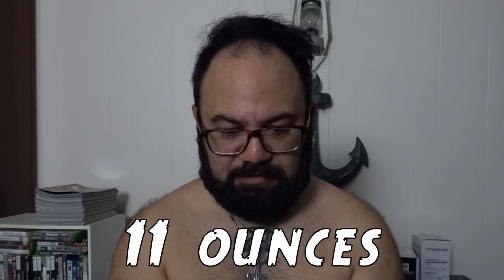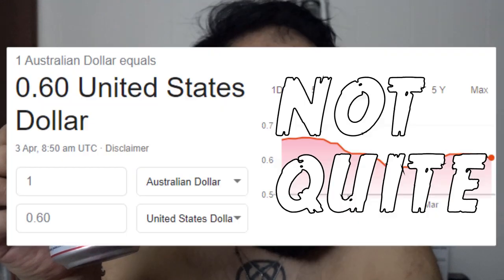vandalistica reviews: PBR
Hope you enjoyed the video!  If you did, give that little thumbs up a tap!

God bless x